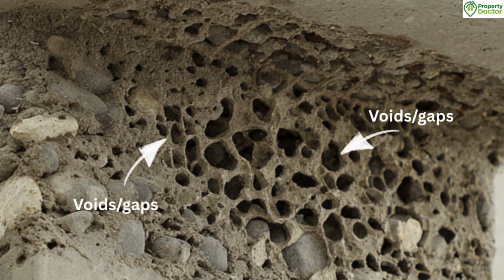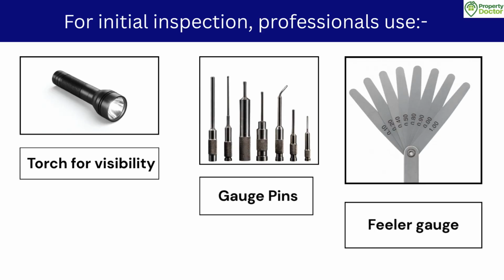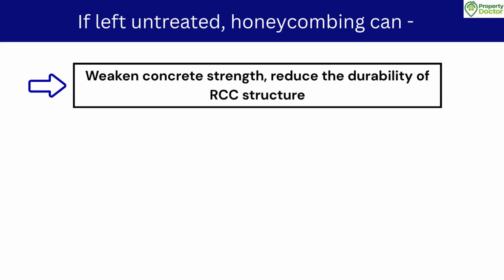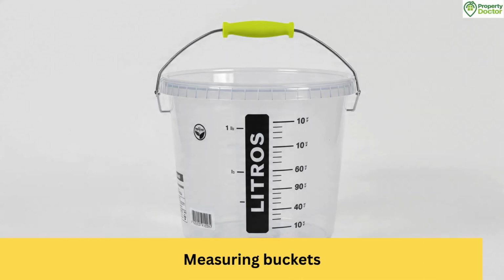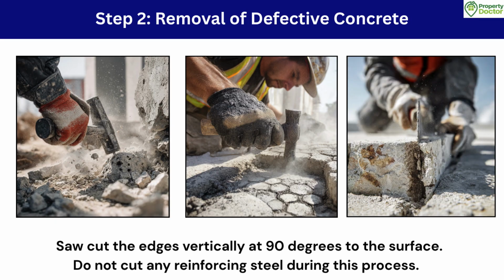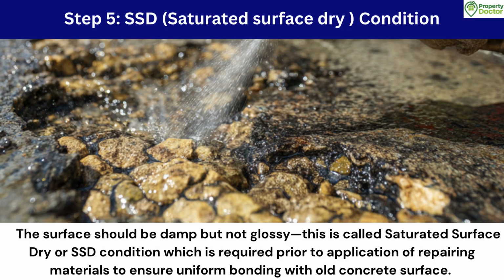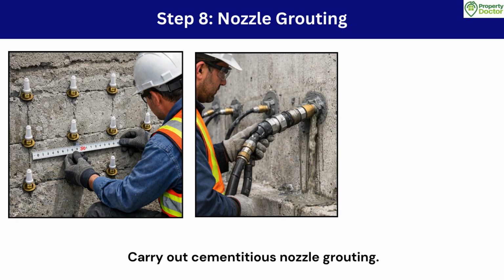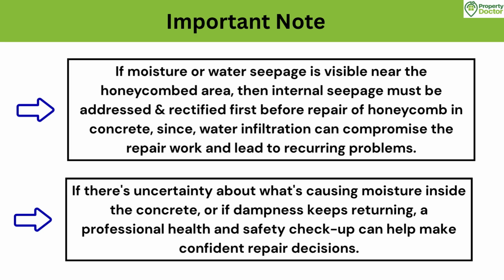Don't Let Honeycomb in Concrete Ruin Your Building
Does your concrete ceiling look like a bees' nest? 🐝 This isn't just a surface flaw—it's a structural defect called Honeycombing. If ignored, it can lead to reinforcement corrosion and compromise your building's lifespan. 🛑

In this expert-led video by Property Doctor, we break down the science of honeycombing and provide a professional 10-step remediation process. From depth assessment to nozzle grouting, learn how to restore your RCC structure's integrity.

Property Doctor is India’s first digital-first AI platform for property health. We use advanced diagnostics to ensure your home stays safe, durable, and structurally sound.

🔍 Key Takeaways:
Identification: How to spot voids, gaps, and exposed aggregates.
Causes: Why low-workability mixes and poor compaction lead to failure.
Professional Fix: Step-by-step guide to sealing and nozzle grouting.
Cost & Time: Budgeting for repairs (₹300 - ₹500 per sq. ft.) and the 14-day curing cycle.

🛠️ The 10-Step Repair Process:
Inspection & Depth Assessment
Removal of Defective Concrete
Surface Cleaning (High-Pressure Water Jet)
Treatment of Exposed Reinforcement (Zinc-rich epoxy primer)
SSD Condition Preparation
Patching with Non-Shrink Polymer Mortar
3-Day Curing Period
Nozzle Grouting (300mm spacing)
Final Patching & Aesthetic Finishing
Final Soundness Review (Ultrasonic Testing)

Don't gamble with your structural safety. Get a 360° health check for your property today!

🌐 Visit: propertydoctor.ai